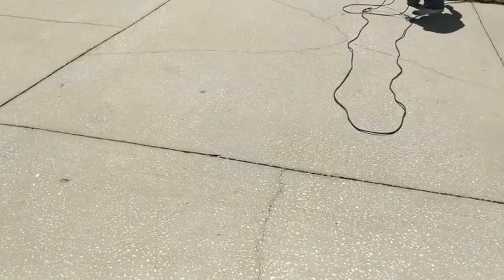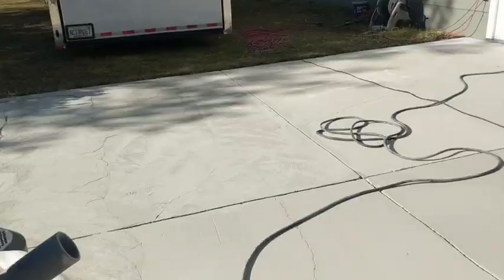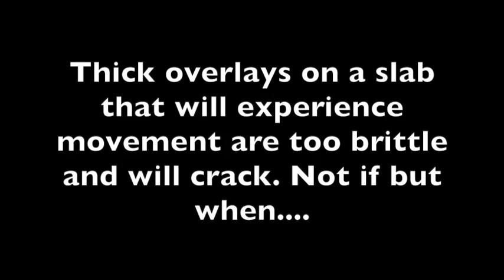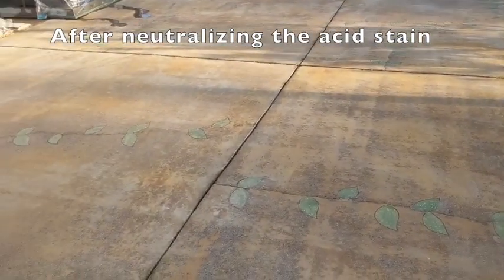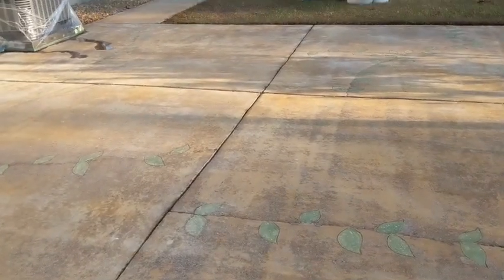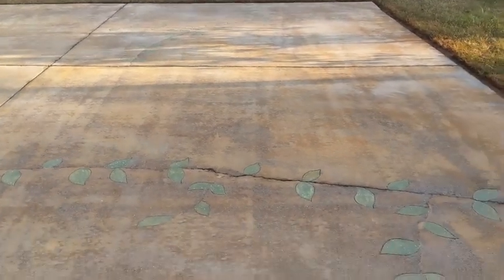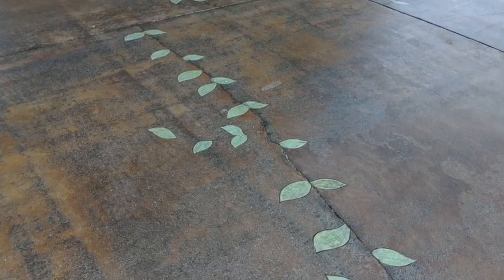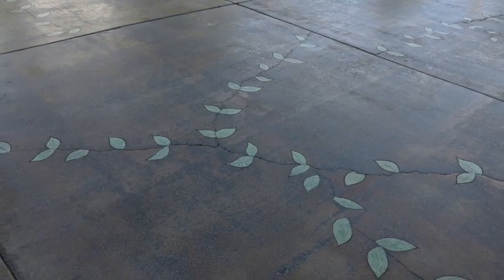Concrete Overlay Exterior | Concrete Resurfacing Ideas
A concrete overlay and concrete resurfacing can dramatically change the look of a worn concrete slab. Not all concrete is a candidate for resurfacing. In this video the experts at Big Top Concrete Resurfacing, LLC demonstrate how they deal with a slab that should not have a high build overlay applied. Creativity can go along way and these guys have the vision!